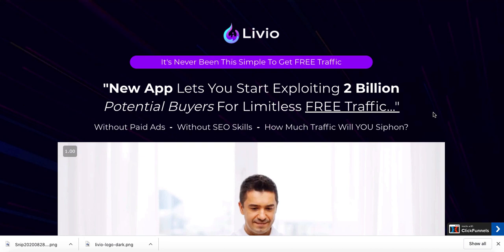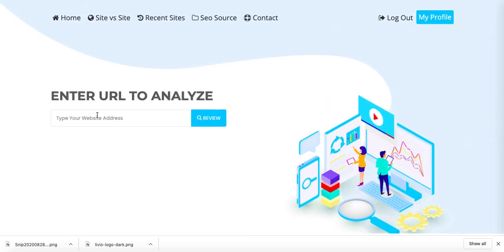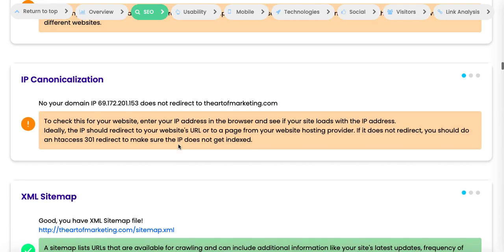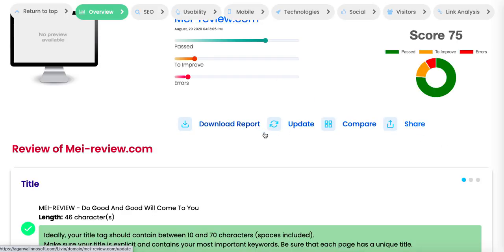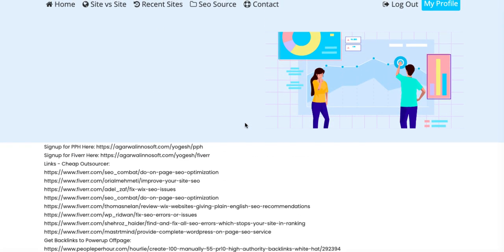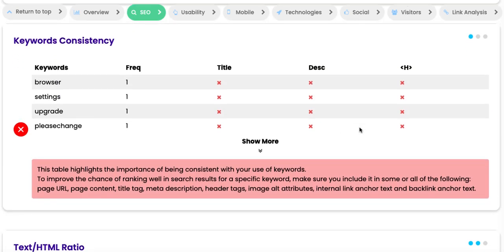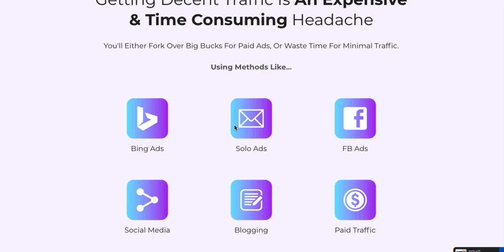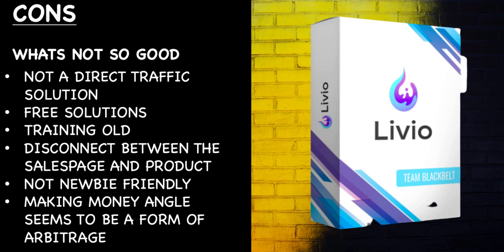Livio Review - ⛔️ 4/10 ⛔️ Livio Review REAL Honest Review ⛔️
In Livio Review - I will show you through the member's area and explain why the sales page does not match the product which is being sold as a traffic app🔥🔥 Click Here For Free Affiliate Marketing Training

Check out my review so you can make an informed decision before purchasing Livio.

I will not promote this it has no value for Beginners.

Learn how to use Launch Jacking (the right way) to drive targeted traffic, leads, and sales during a proven 30-day coaching program that won’t break the bank!

Build an online business you can be proud of by following a proven 20-step action plan created by Philip Borrowman that will walk you through the exact steps he’s gone through to build his business, Taking Action Online!

OTO Details

Upgrade #1: Livio Done For You

100% Done For You Pack to get you started in next 05 min. This includes our TESTED & PROVEN work.
DFY AUTOMATED Campaigns
DFY CPA Campaigns
DFY Social Media Promos
DFY Email Campaigns
DFY Engagement Posts
DFY Squeeze Pages
DFY Stock Music
DFY Images

Upgrade #2: Livio Case Studies

Livio Case Studies: Copy-Paste from our 08 of our Real Life Case Studies (each one made us Thousands of Dollars). It's 100% Done For You - all you have to do is Copy-Paste these into your accounts and you can start seeing results almost instantly!
We will show you exactly how to scale your online income up, from $100 a day to $200, $300 or even $500 per day with our unique Advanced Training & Strategies!

Upgrade #3: 6x Reseller

Sell Livio & 05 High Converting Funnels as your own product and keep 100% Profit for yourself.
Makeup To $498 Per Sale
Resellers License To Traffic Turbine
Resellers License To 5 Additional Funnels
All Promo Material

Upgrade #4: Livio 6-Fig Training

Instagram Traffic Module
Google Adwords Module
Product Creation Module

Upgrade #5: 03 Traffic Softwares

Livio 03 Traffic Softwares - Snatch 3 Additional Traffic Software For The Price of one!
Rapid Lead Magnets
Keyword Research Ninja
Twitter Marketing Bot

Upgrade #6: 45 WSOTD

Livio 45 WSOTD Products - Get your hands on every single product TEAM BLACK BELT released since 2015 that got a Warrior+ DOTD Award or the JVZoo POTD Award! This includes multiple traffic formulas, sales making strategies, and even software!